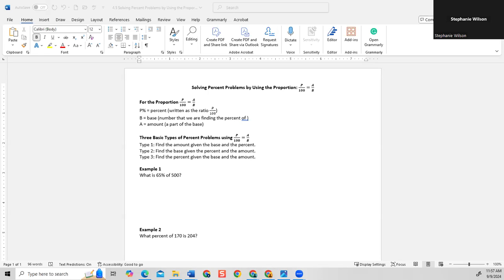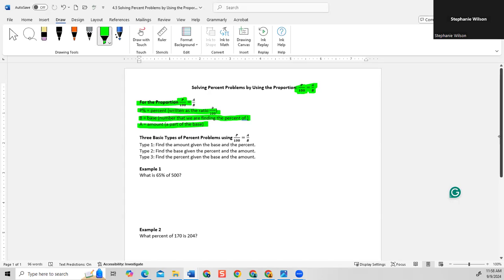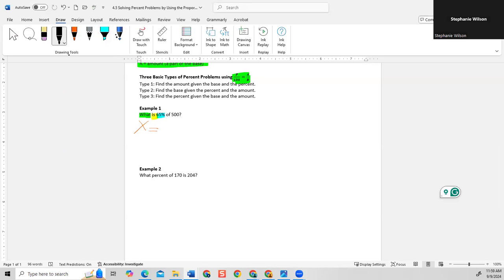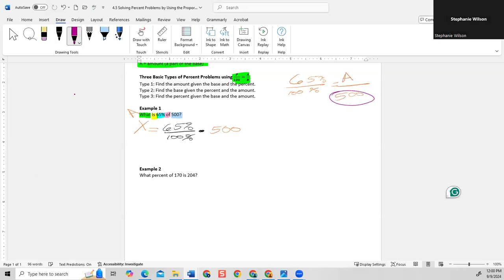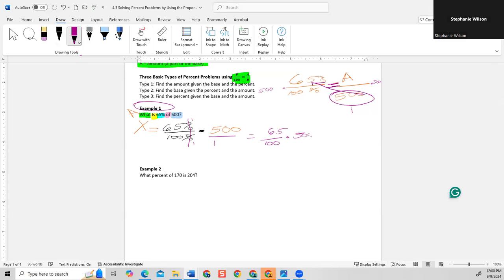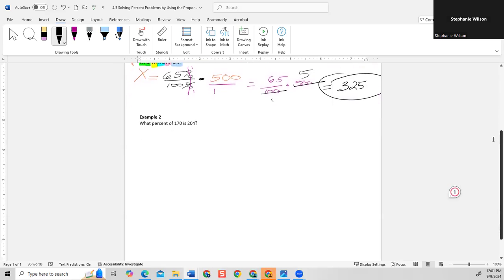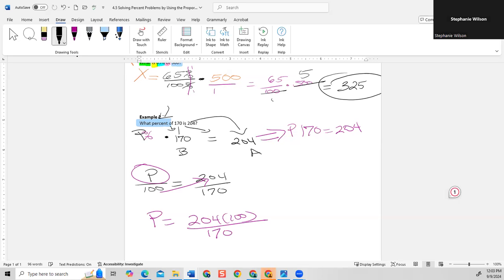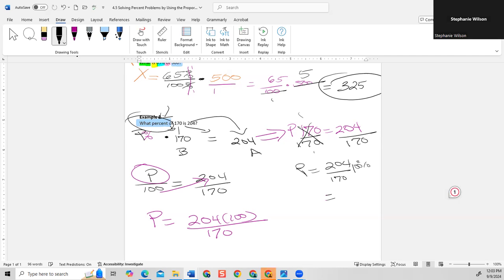Solving Percent Problems by Using the Proportion